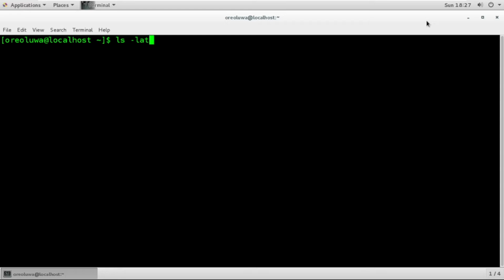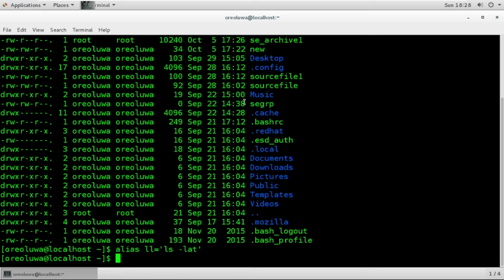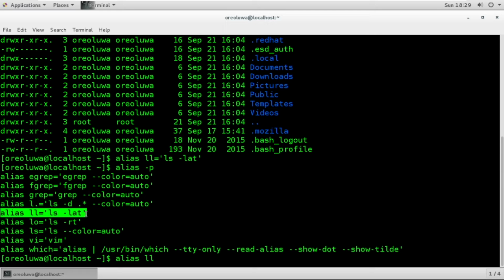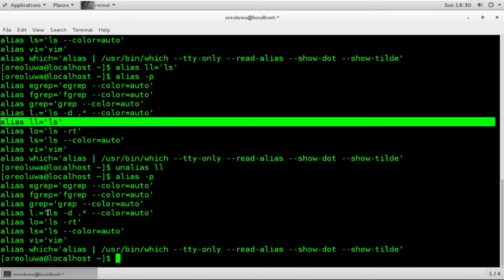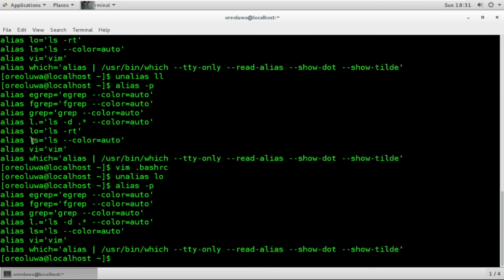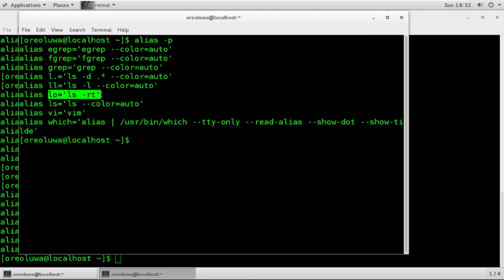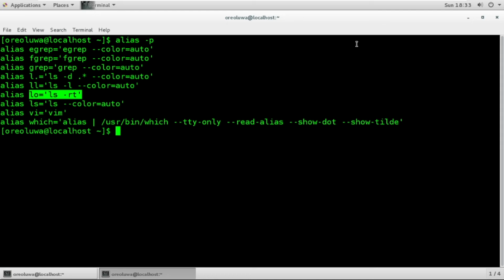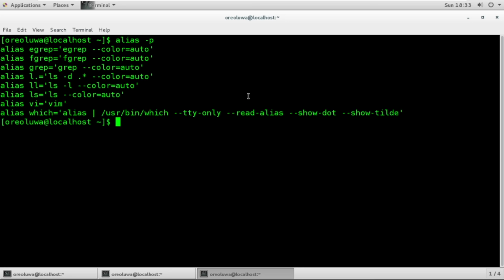Working with Aliases